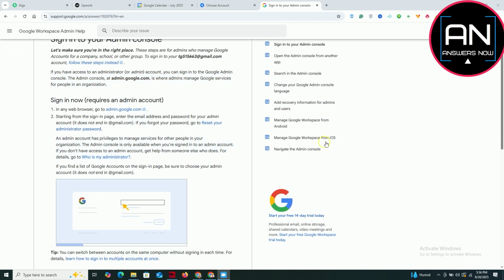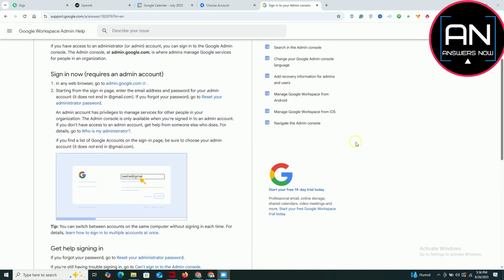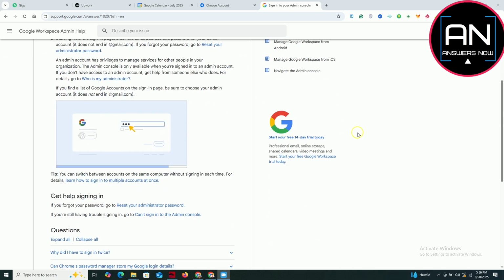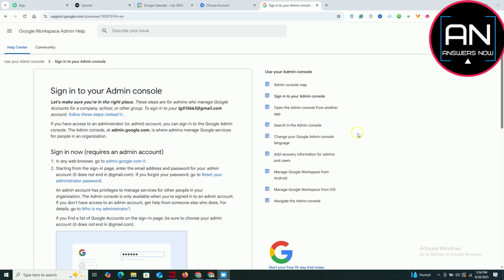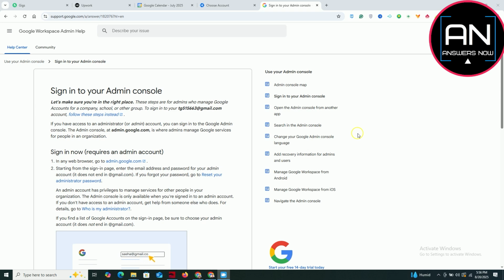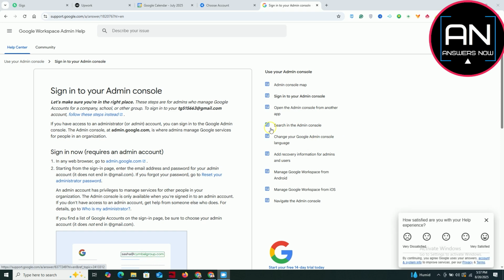How to Login Google Admin Console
In today's video i'm going to show you how to login google admin console, easy and simple tutorial to follow.